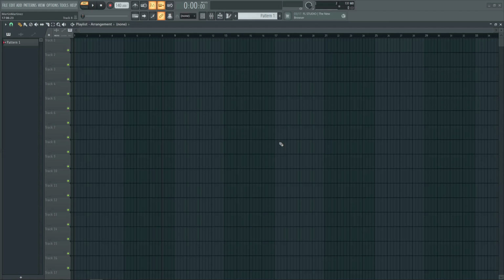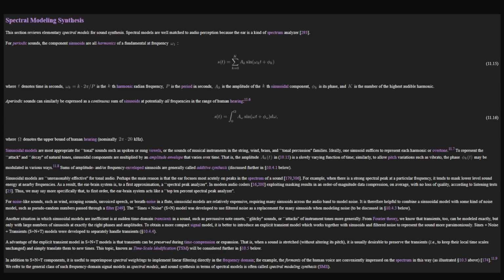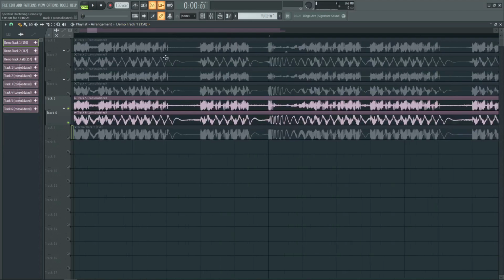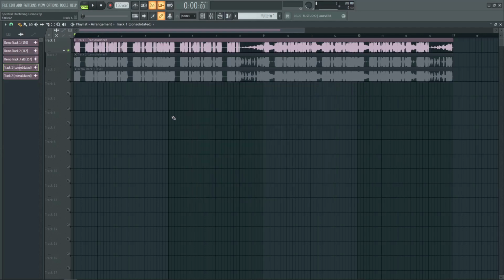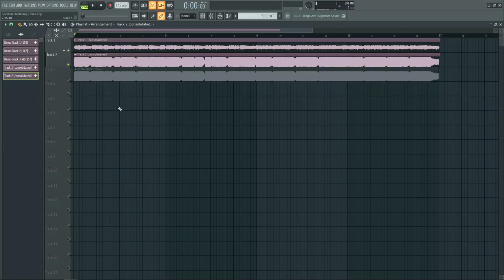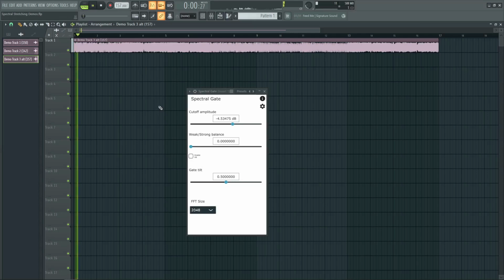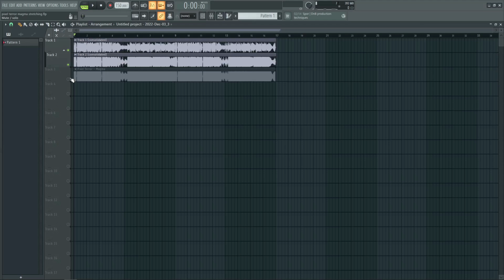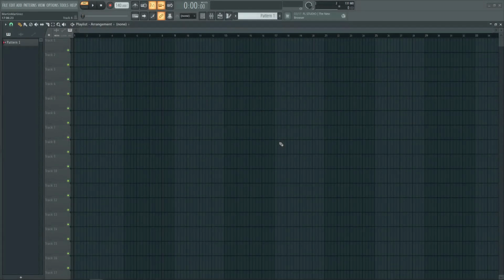Spectral Stretching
New update to the stretching meta just dropped.

Timestamps:
0:00 - The Problem With Stretching Algorithms
3:54 - Sinusoidal Modeling
5:28 - Sinusoidal Models for Tonal Audio vs. Noise
9:11 - Transients (S+N+T Models)
11:21 - Spectral Gate Walkthrough
14:40 - How to Do Spectral Stretching
17:22 - Difference Between FFT Sizes
23:01 - Comparisons: Demo Track 1
31:10 - Inconsistencies With Regular Stretching
33:27 - Comparisons: Demo Track 2
39:11 - Explanation & Justification of Frequency Shifting
42:37 - More Comparisons: Demo Track 2
46:40 - Comparisons: Demo Track 3
55:32 - Spectral Stretching Highlights
1:00:22 - Important Remarks
1:02:17 - Pros & Cons of Spectral Stretching
1:07:12 - Limitations of the Video